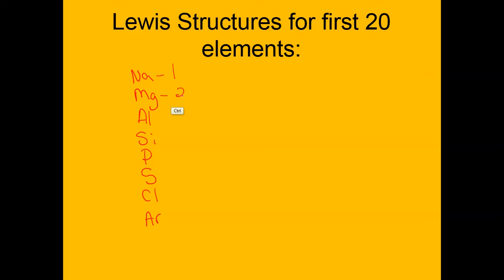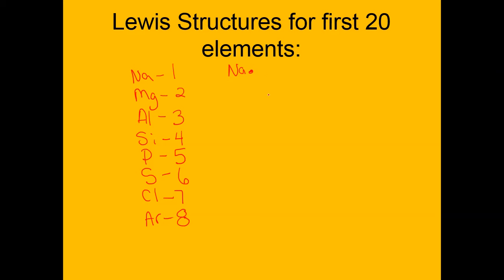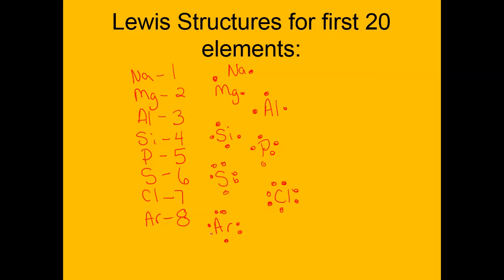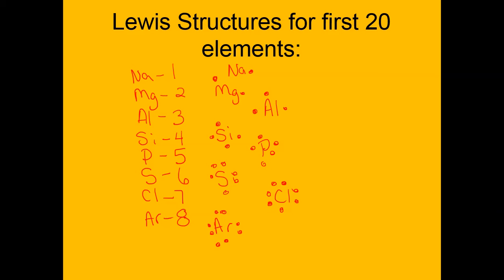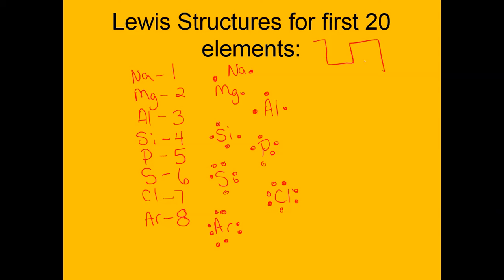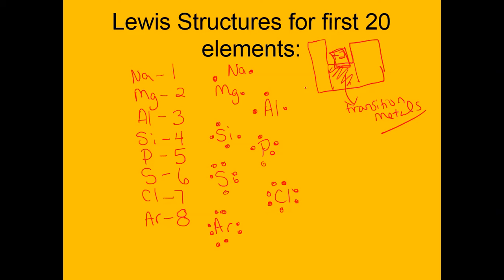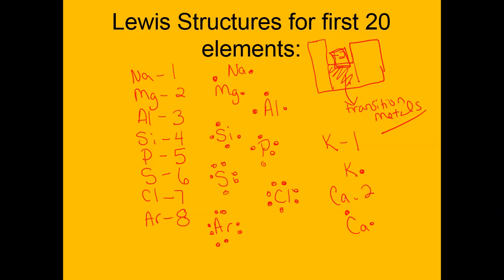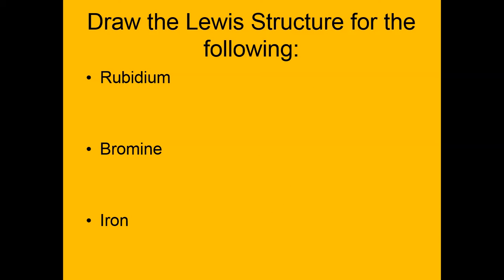Lewis Structures or electron dot diagrams for elements 11-20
Lewis Structures for next elements